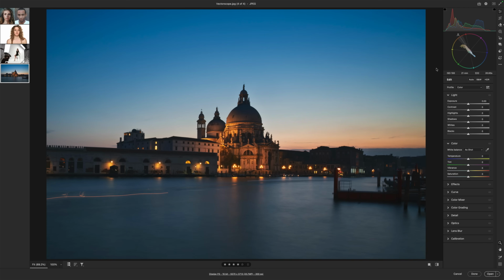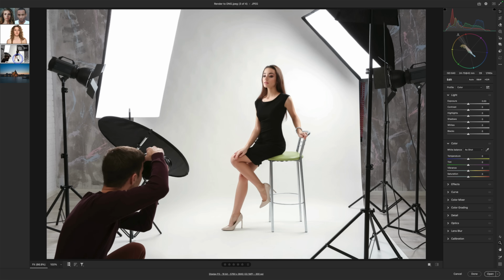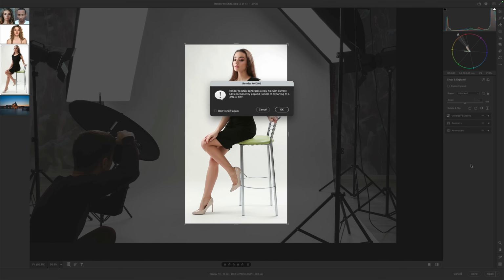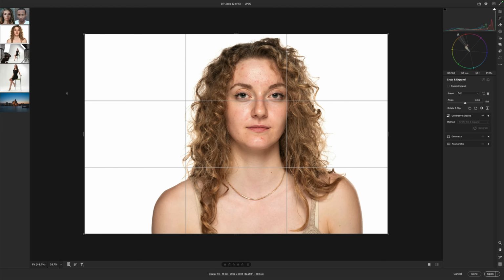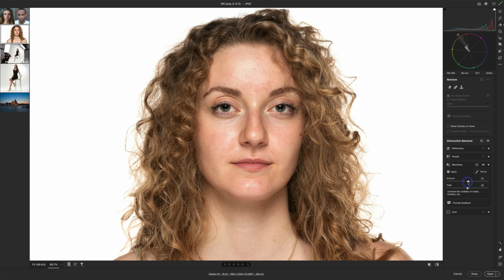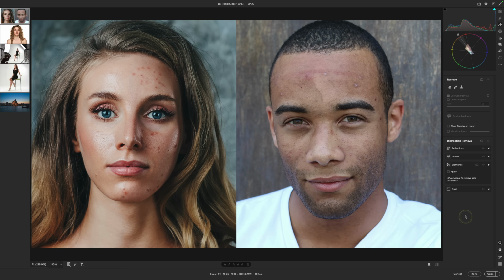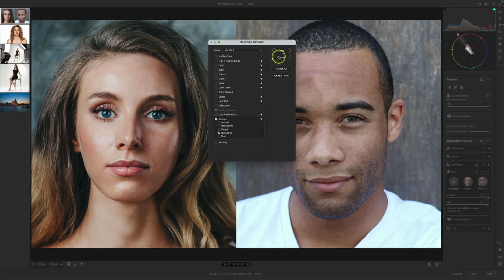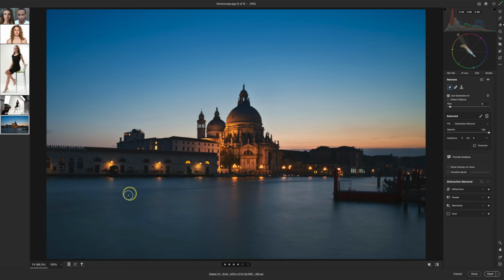Blemish Removal Without That Airbrushed Look (What's New in Camera Raw 18.5)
Adobe Camera Raw 18.5 adds a new Blemish Removal tool that separates temporary spots like acne from permanent marks like freckles and moles, giving you independent control over each. I put it to the test on a real photo to see how it handles skin texture, plus per-person controls when multiple people are in the same frame.

Chapters:
00:00 - Camera Raw has some new goodies
00:40 - Improvements to the vectorscope
03:32 - The benefits of using Render to DNG
08:30 - Introducing Blemish Removal
16:10 - How to disable Generative AI tools
18:52 - Which features do you want to see?